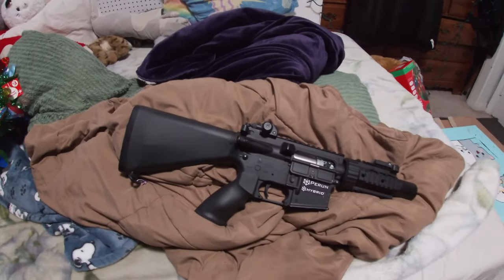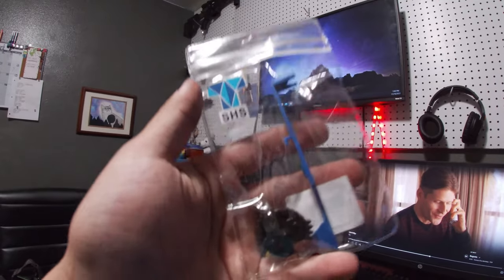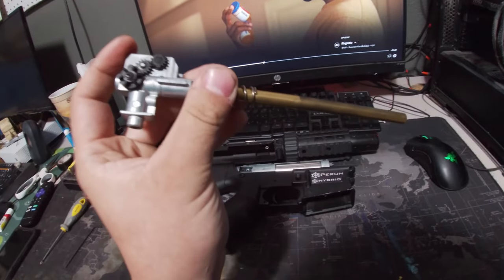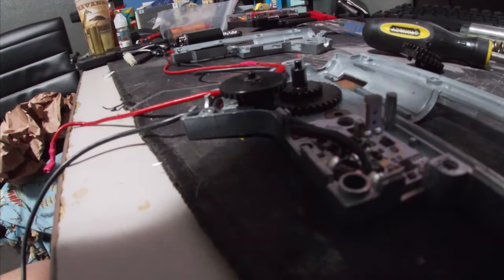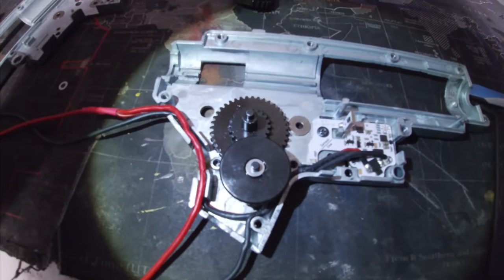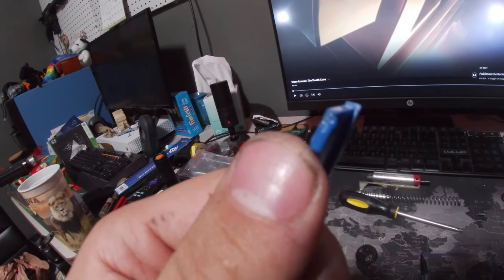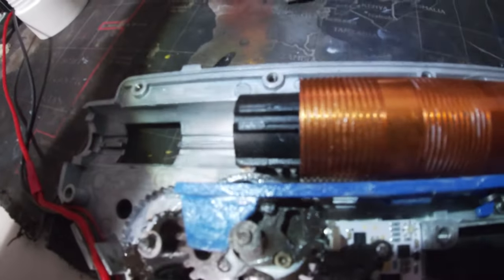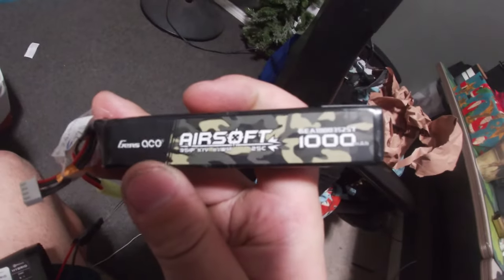CHEAP AIRSOFT DSG BUILD!Alright! PT 1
Parts list
18:1 Rocket
SHS DSG
M150
MAXX piston head
SHS Nozzle
SHS Tappet
King Arms Bearing
ASG Infinity 30k motor
PERUN V2 HYBRID mosfet
Full metal tooth piston
1/3 sorbo pad
washer for piston and piston head for AOE

And I think thats it lol